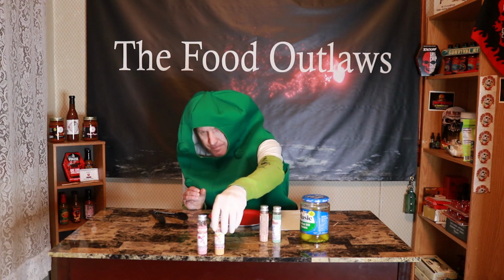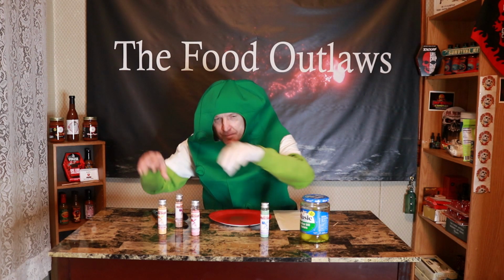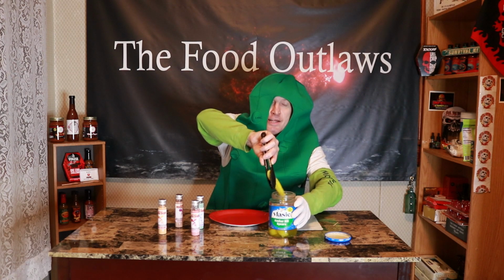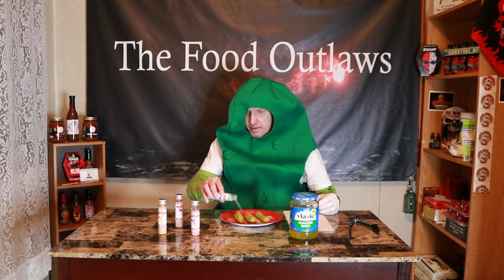Super Sour pickle challenge featuring Pickle Jackson 🤣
In this video we see the return of Pickle Jackson to take on yet another pickle challenge.
Send us a challenge to...
211 New Street
Horse Cave